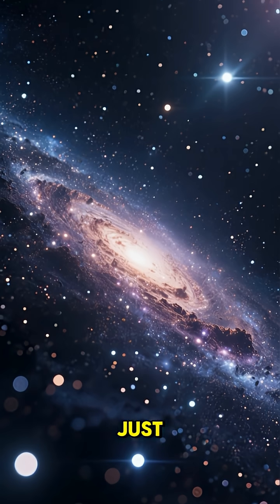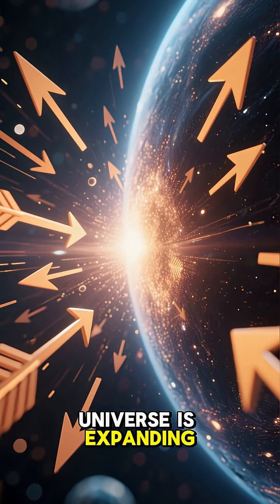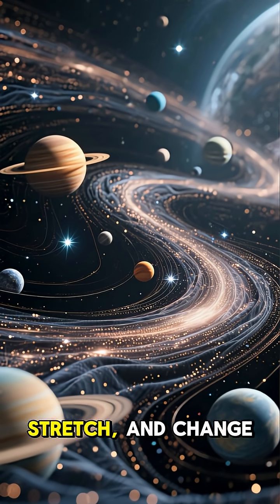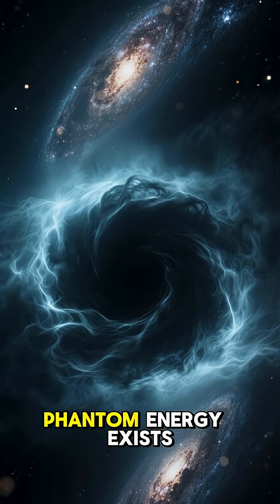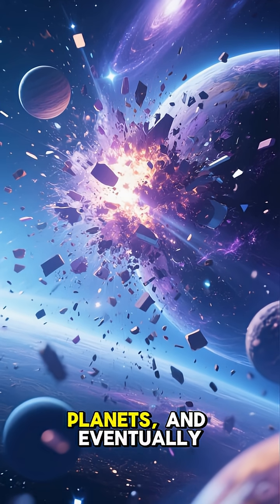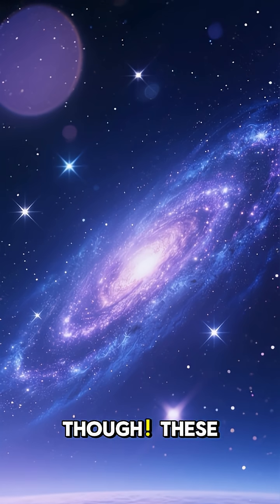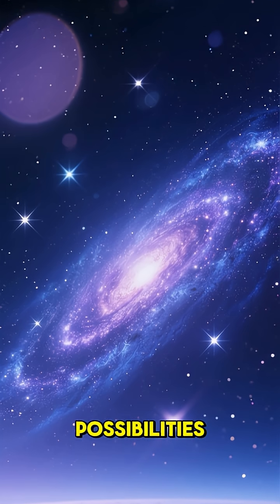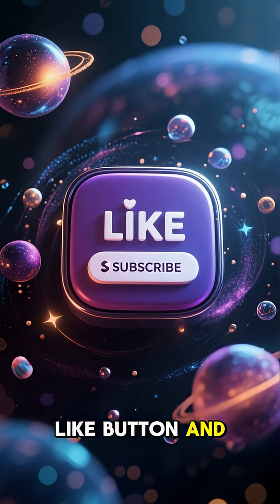Can Space Itself Tear Apart? The Terrifying Truth 😨🌌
Space isn’t just emptiness — it’s a fabric.
And some theories say that one day, that fabric could literally rip apart.
From dark energy to the Big Rip scenario, scientists believe the universe might not end with a bang or a freeze…
but with space itself being shredded.
Is reality already breaking at the edges?

1 dakikada evrenin olası sonunu düşünmeye hazır mısın? 🕳️💥